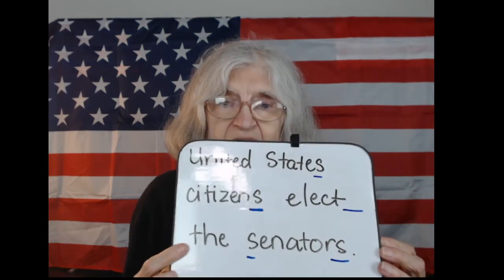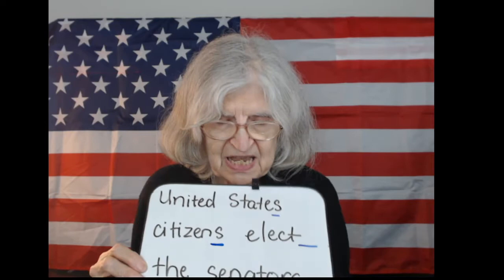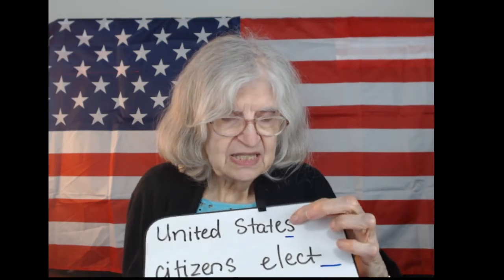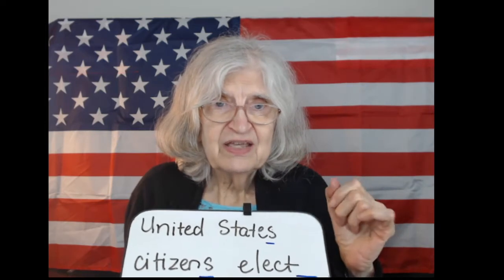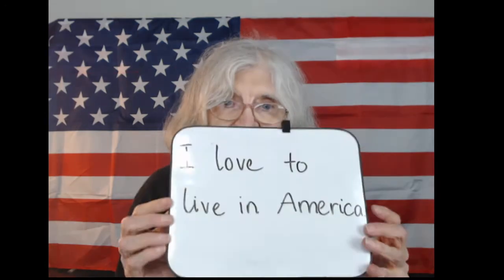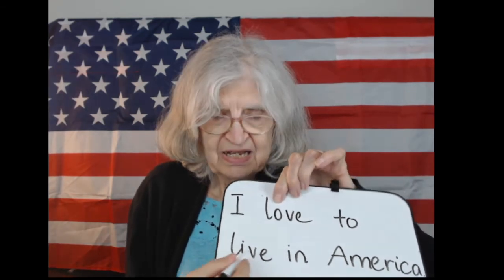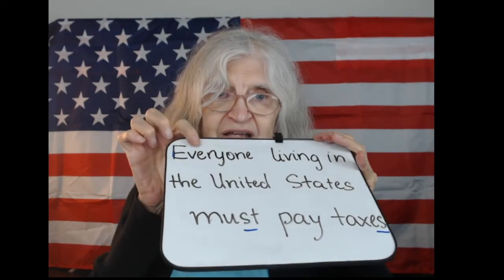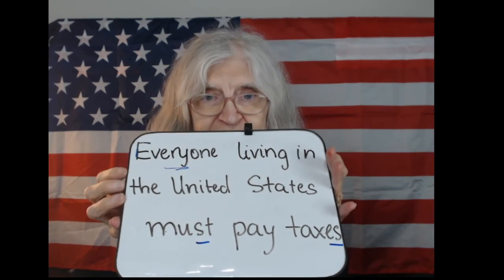WRITING PART 6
Citizenship Preparation Course- Louisiana
Viet Solutions LLC
Address: Baton Rouge: 11236 Florida Blvd, Baton Rouge, LA 70815
                Harvey: 2209 Lapalco Blvd, Ste N, Harvey, LA 70058